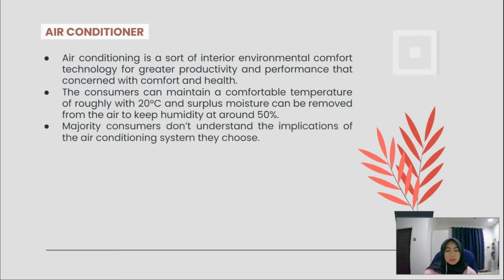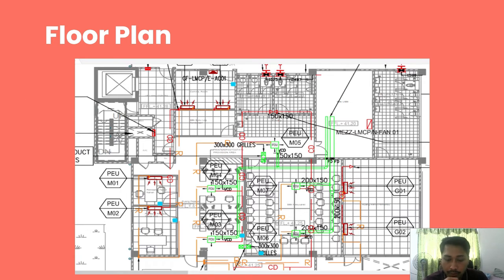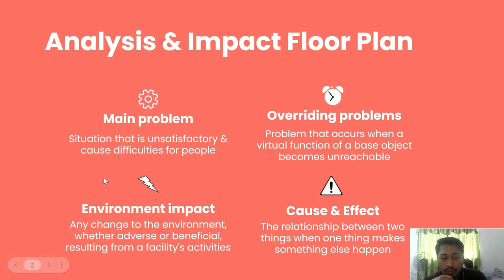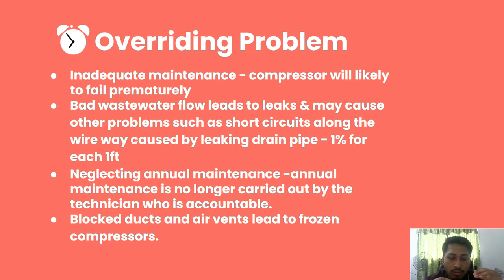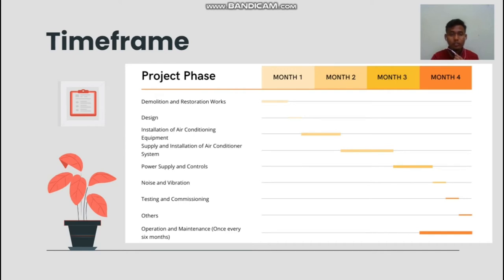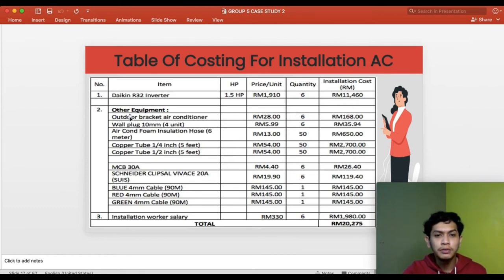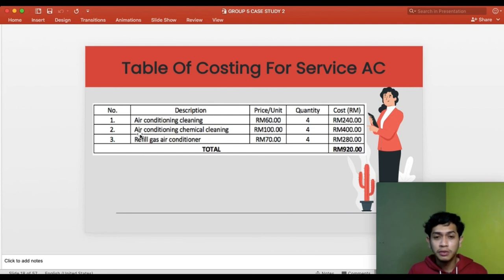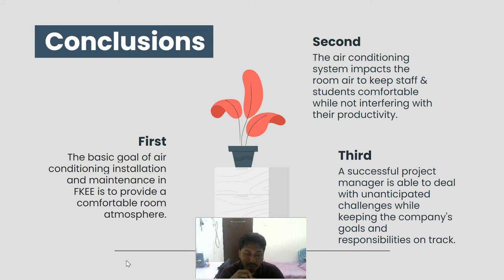BEE30103 ENG MANAGEMENT GROUP 5 (Project Assignment - Study Case 2)